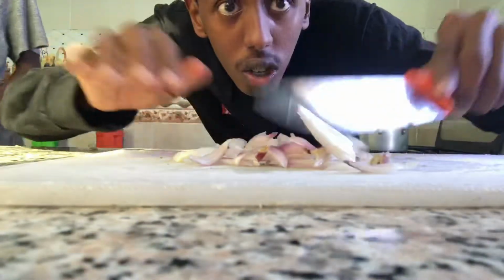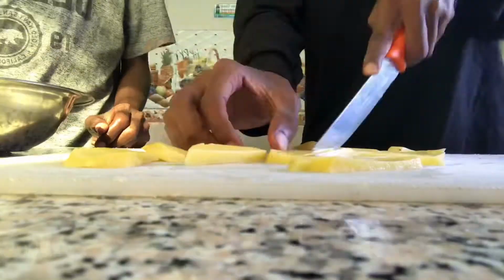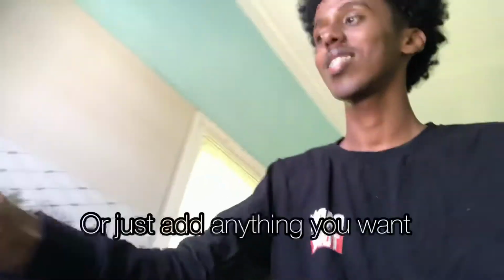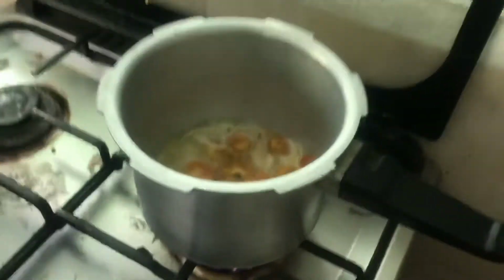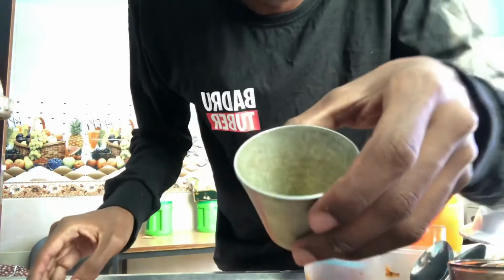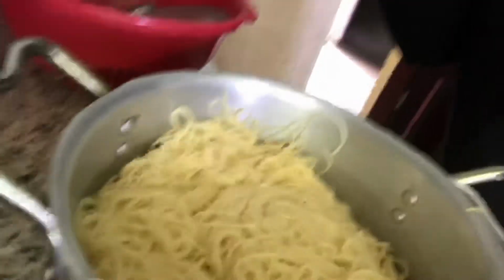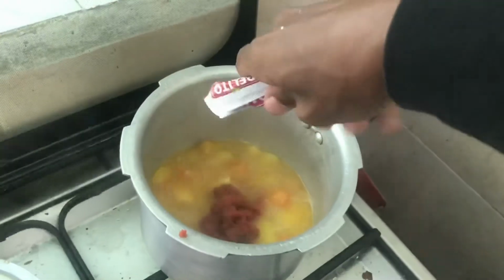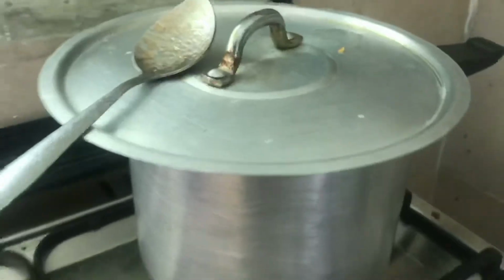Cooking SOMALI LUNCH 🇸🇴 + Review *PASTA & SAUCE*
Heyy everyone. Today I’m gonna be cooking somali lunch, i will teach y’all how to cook the best somali lunch ever 😂 hope y’all liked vid! Love you all ❤️

Title: Cooking SOMALI LUNCH 🇸🇴 + Review *PASTA & SAUCE*